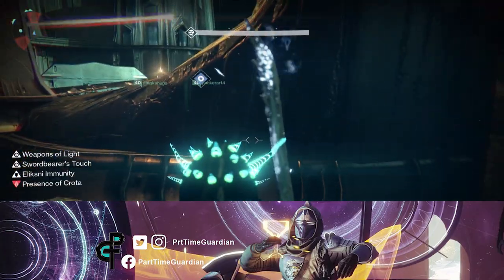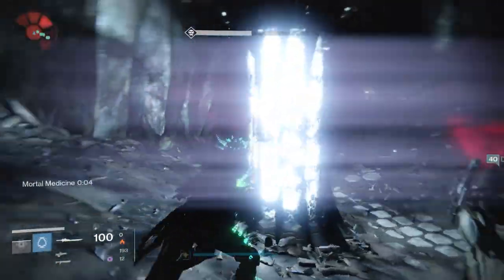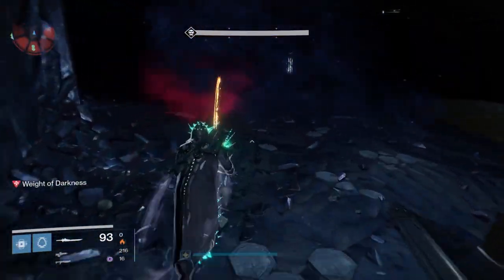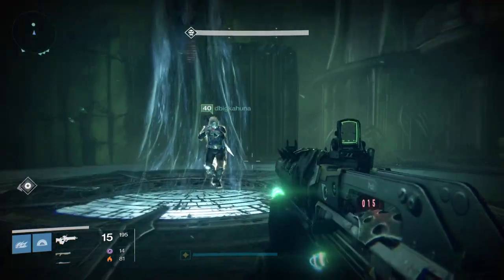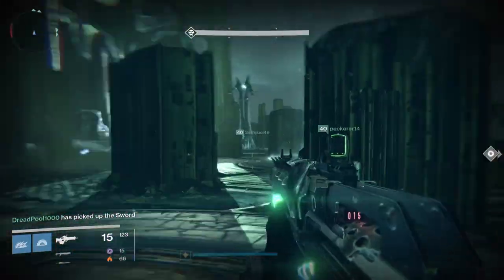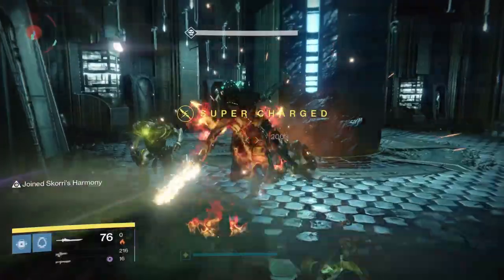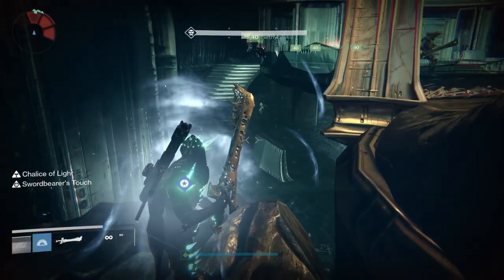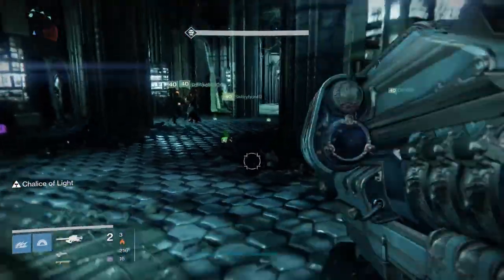Crota's End Refresher Guide for Season 22 of Destiny 2.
The leading rumor is that Crota's End will be the returning raid in Season 22 of Destiny 2.  In this quick guide I will get those of you who have never run Crota in Destiny 1 an idea of how the raid works and for those who have run it a refresher if it's been awhile since you ran Crotas End.